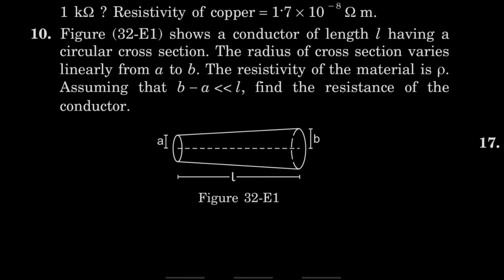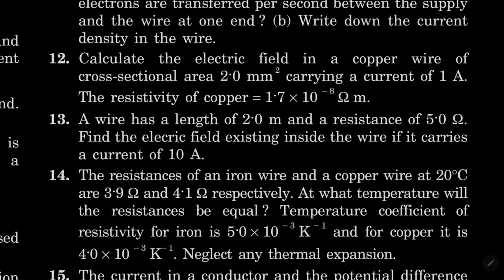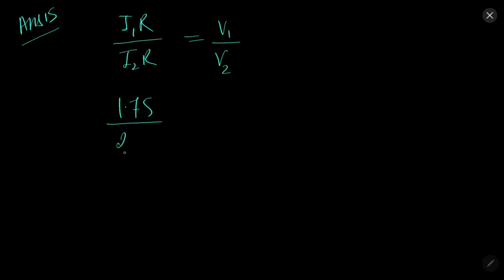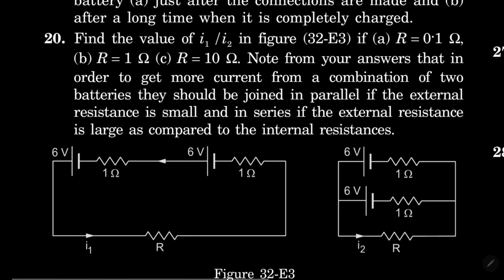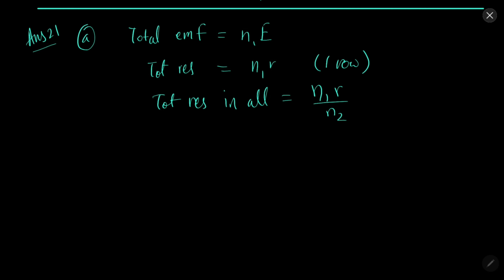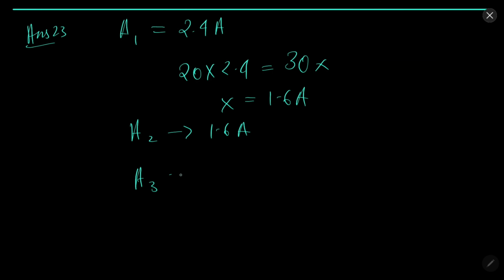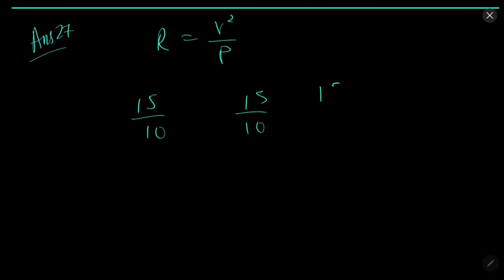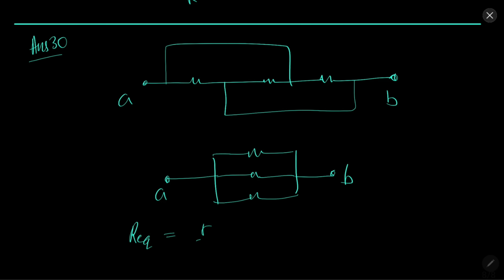32.4 Problems 2 | HC Verma Book Class 12 | HC Verma Book Explanation | HCV Solutions